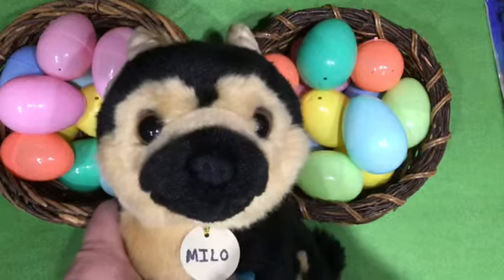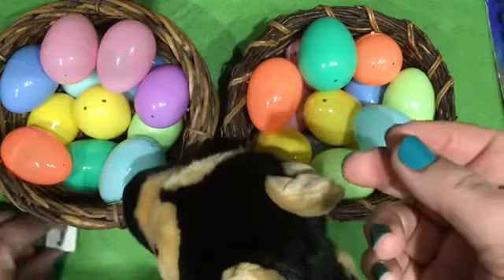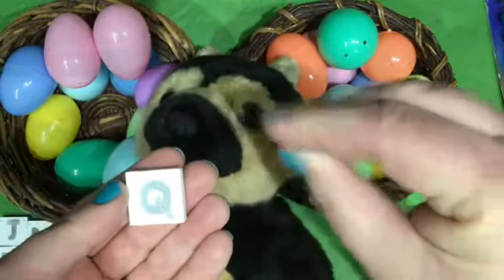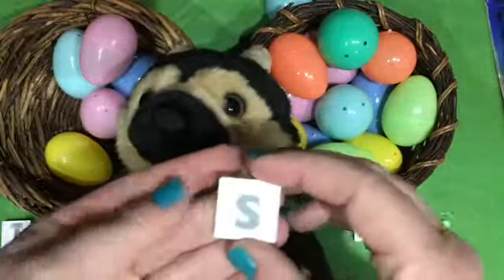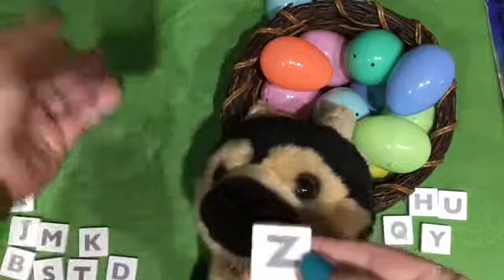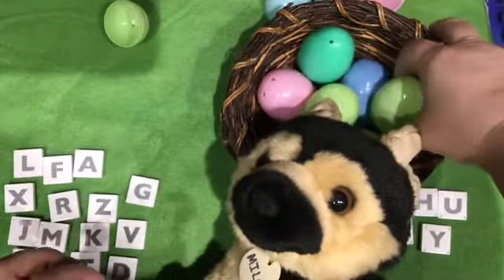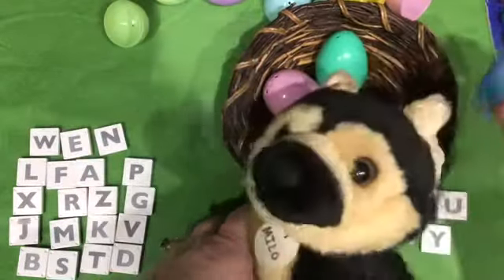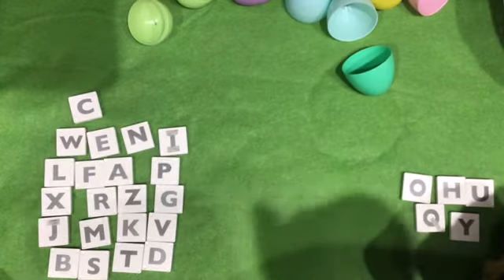Milo’s Letter Review Hatching Eggs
Milo made a game by putting letter tiles into colored eggs. Help him pick and open the colored eggs to see what letters will hatch from them!